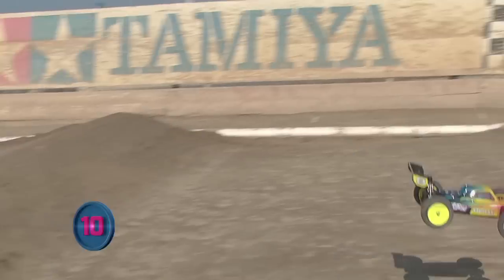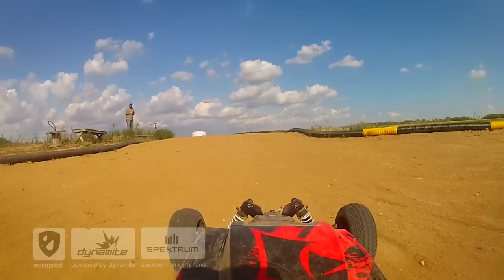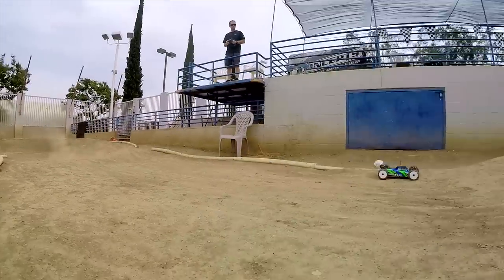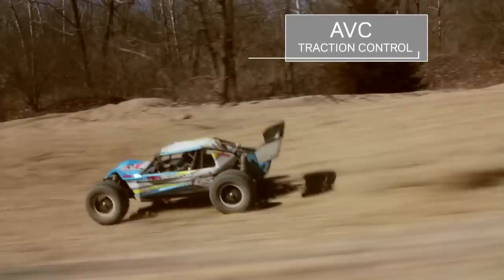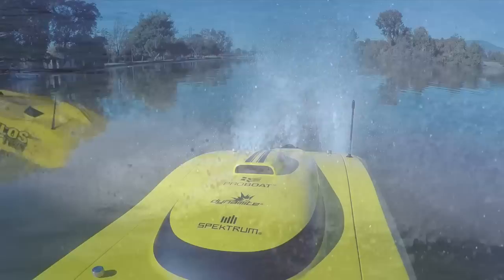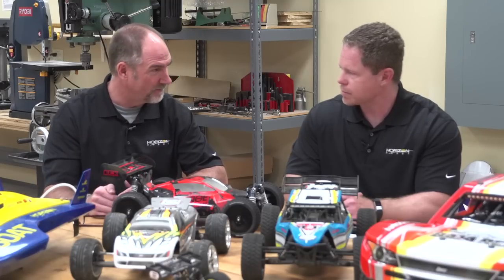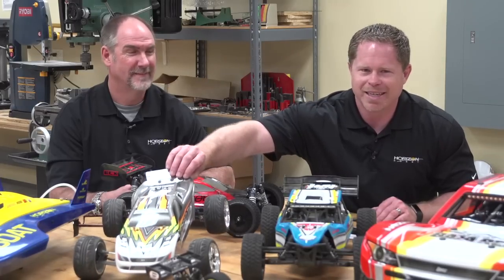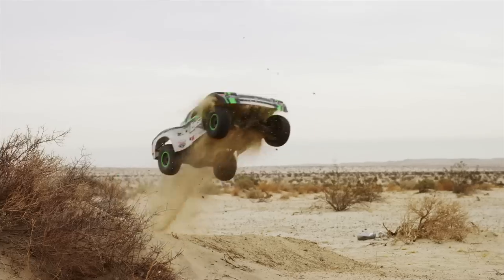Dynamite Speed Month – Top 10 Fastest Horizon RC Cars/Boats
Horizon Hobby’s top 10 Fastest RC Cars of all time.

for more information on the (Insert Product name Here).